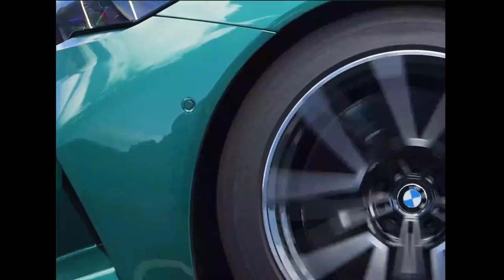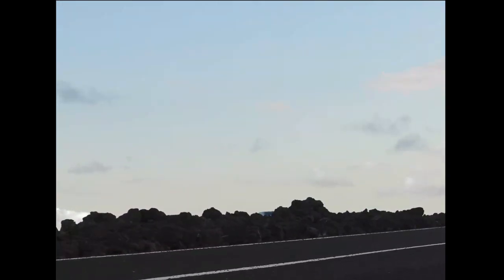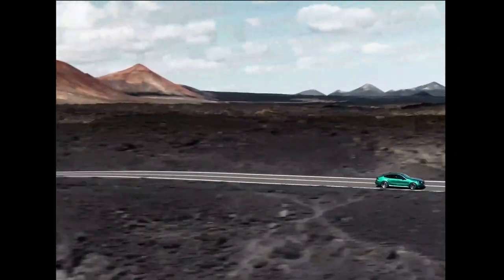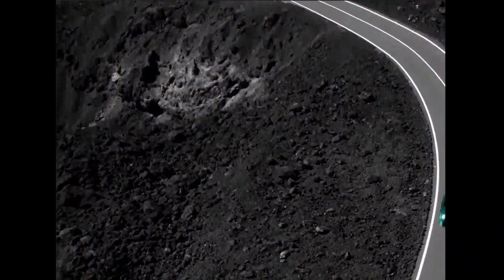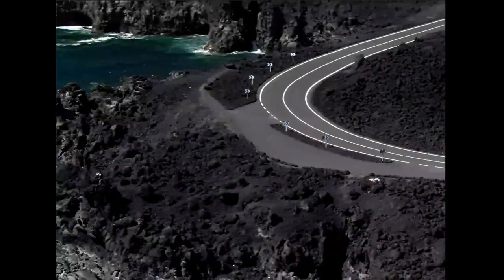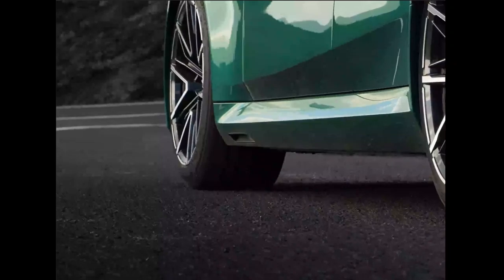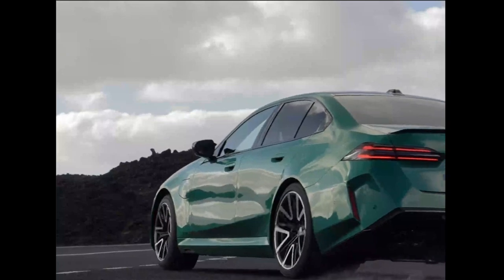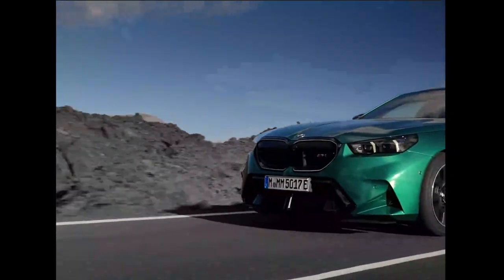2025 BMW M5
This channel is dedicated  to keeping you abreast of Technology and Science and Automotive manufactures  brands and products.